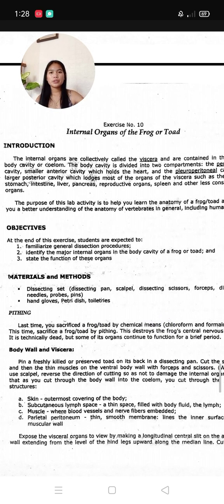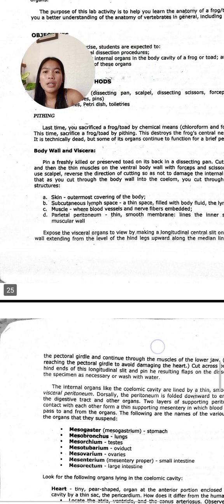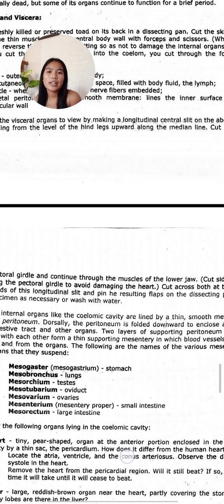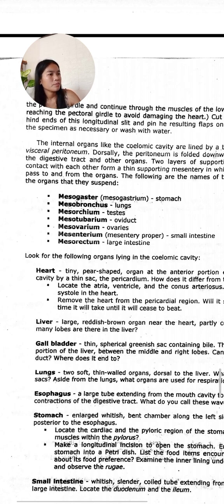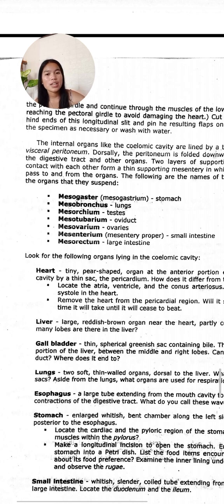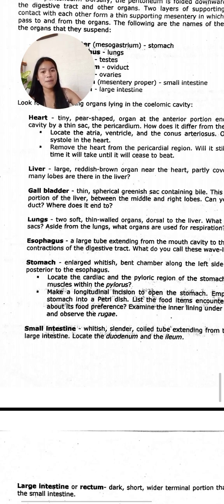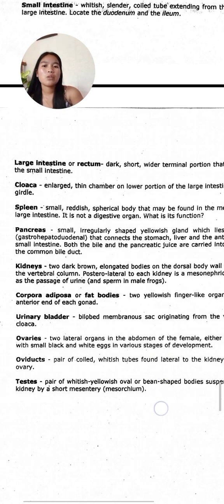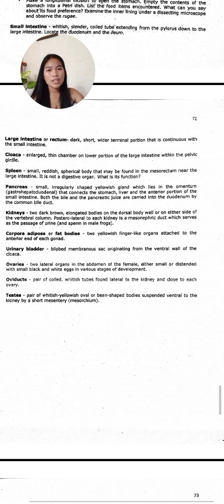Lab. 2 Exercise 10